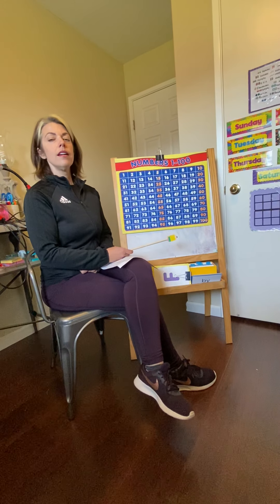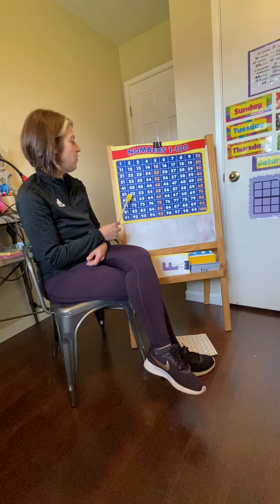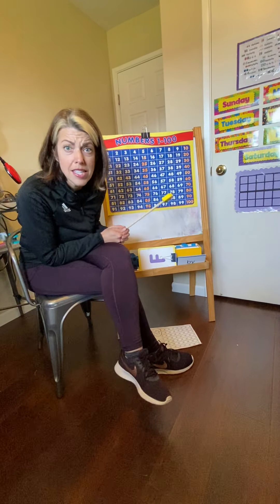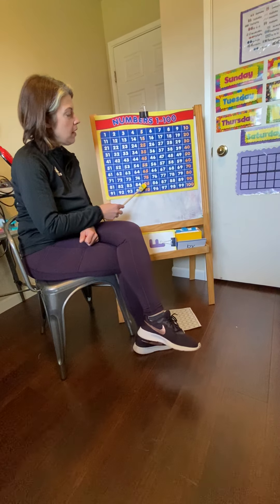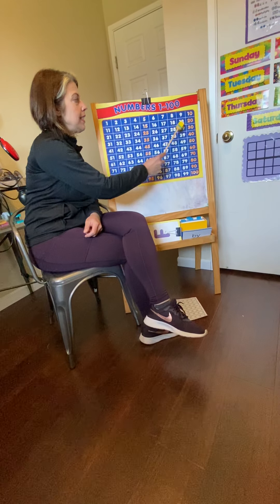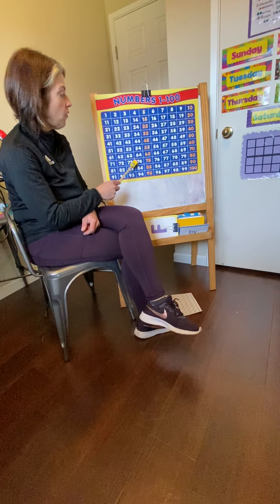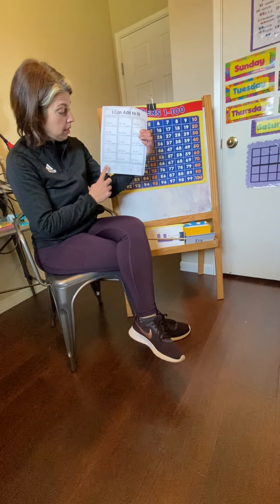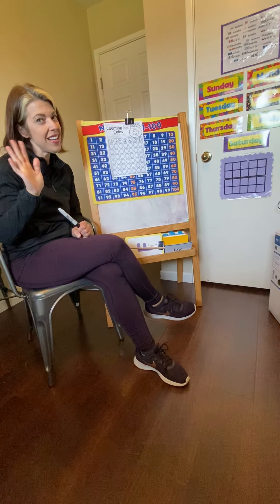Math lesson 3/27/20